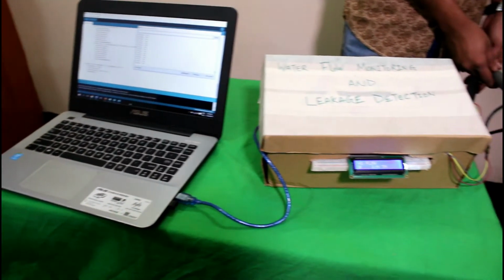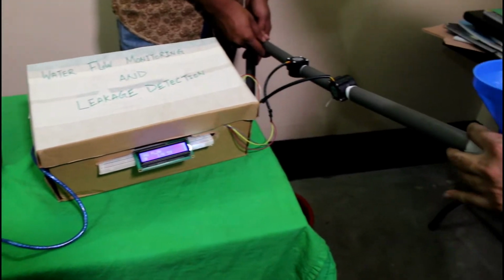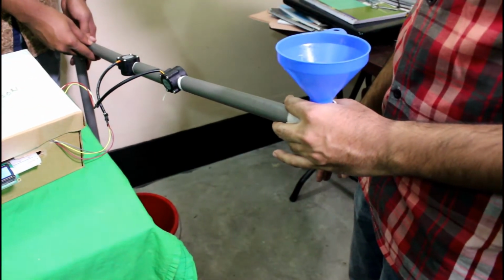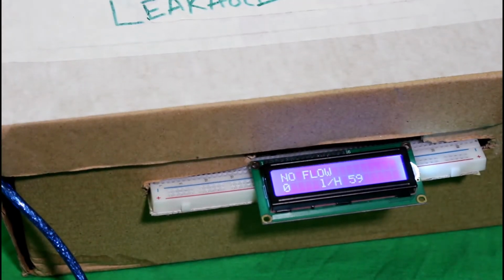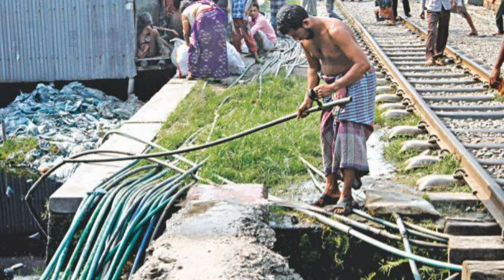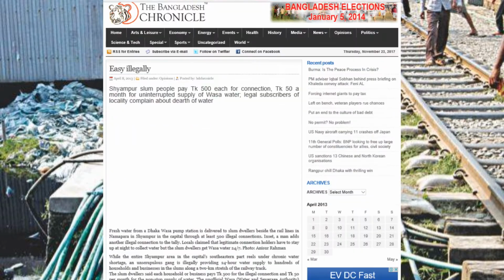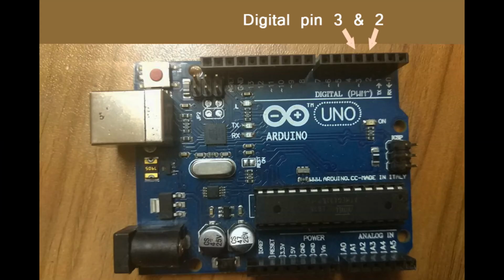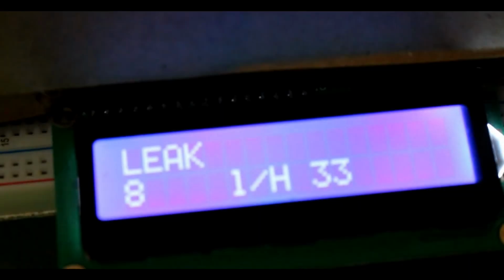Arduino Project | Waterflow and pipeline leakage monitoring system | BRAC University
Acknowledging on recent incidents it is clear that new techniques are required to solve the problems related to water-flow in cities and towns. The water distribution  system is generally installed through underground pipes. It creates big issue if there is any disturbance in the water-flow. Therefore, a solution is required to detect and to determine the location of the water-flow problem. The project proposes a methodology to monitor water-flow using flow meter sensor, Arduino UNO as a microcontroller and a LCD display to view the signal. The flow rate of the liquid is measured by flow liquid meter sensor. Arduino Uno’s board reads the pulses from the flow meter and sends it to the LCD display which describes the pipeline condition. The water-flow and pipeline leakage monitoring system consist of four functions. It can detect if there is no flow of water or the water is clogged inside. It can also show the result of normal water flow. Besides it gives signal at the overflow of water. And the most important function is it gives signal if there is any leakage in the pipeline. The project has been tested with water-flow. The results show that the proposed method is able to work stably to determine the location of the leak and the clogged pipeline.

This micro-controller project we created under the supervision of Dr. Jia Uddin, Assistant Professor, Department of Computer Science & Engineering, BRAC University.

The team members are:

1. Mohammed Mohibul Hossain
2. Akil Ahmed
3. Muhammad Arman Uddin
4. Samin Yeasar Seaum
5. Hasibul Hasan Sabuj